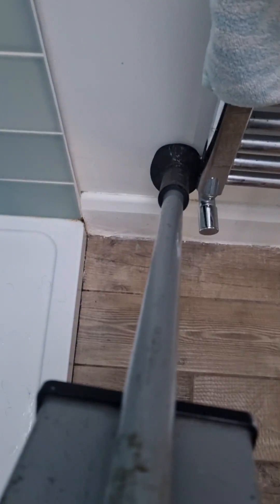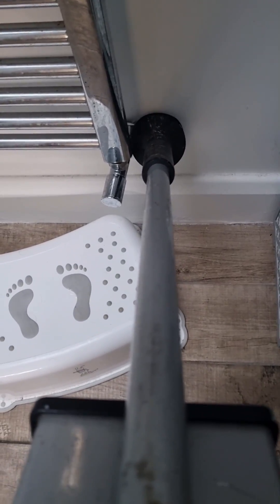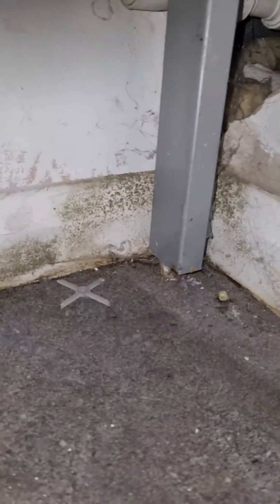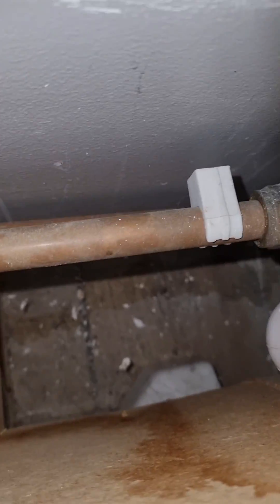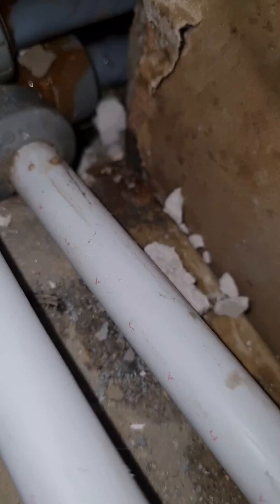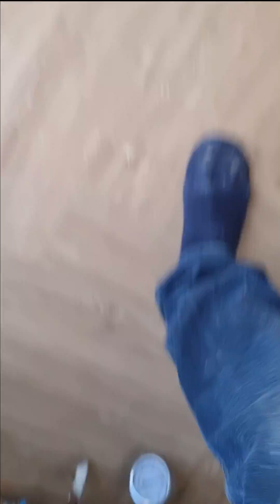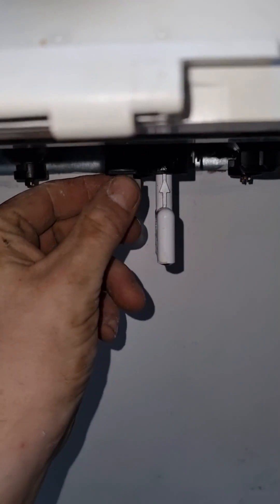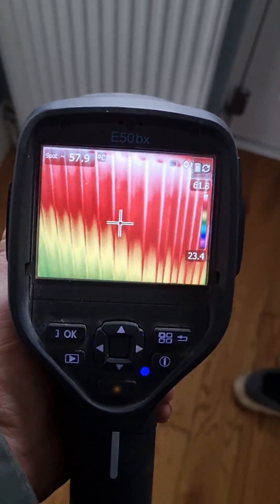Tracer gas leak detection investigation on a heating system, losing pressure every 12 hours!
Watch as we use tracer gas leak detection to locate a hidden central heating leak.

The central heating system boiler is losing all of its pressure in 12 hours or less.
A boiler engineer has identified a leak on the central heating system.
The boiler has been isolated from the central heating system.
Our engineer has drained all of the water from the central heating pipes.
The central heating system pipes are pressurised with Tracer gases.
The pipes are buried in screed under the flooring.
Traces of the tracer gas were detected behind the washing machine.
Removing the washing machine reveals damp flooring and skirting board.
The sound of a water leak can be heard behind the plasterboard.
Cutting the plasterboard away reveals a leaking pipe fitting in the all.

Once a repair was made a pressure test confirms the system is holding pressure.
ADI Leak Detection specialise in leak detection services.